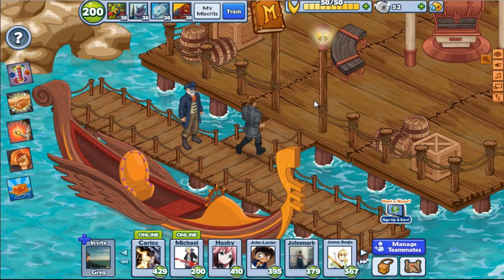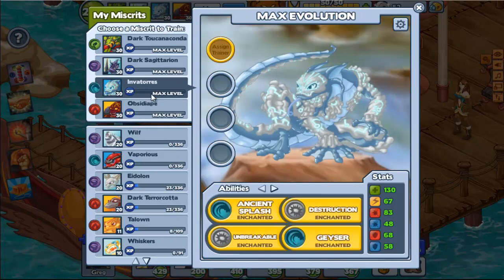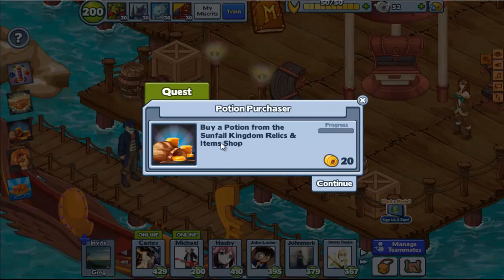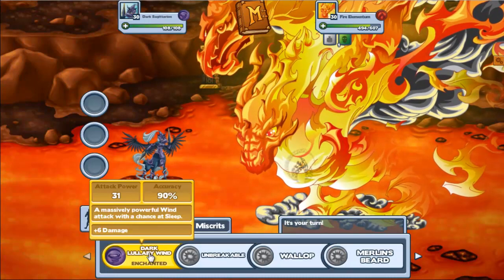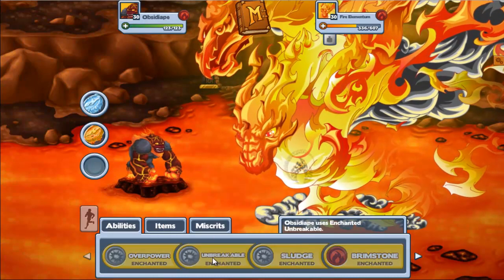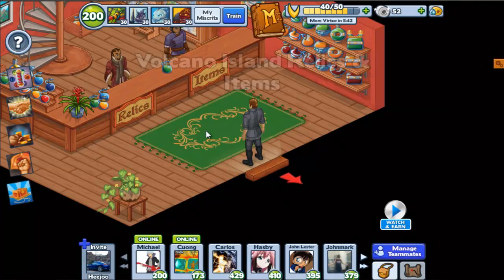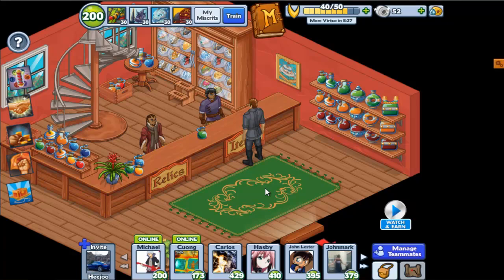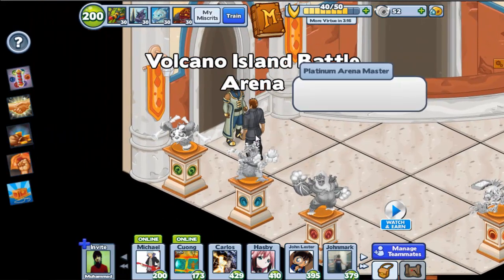Miscrits #32 - Hellfire and Platinum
Failure and Success,ENJOY! :D

I do a lot though! Enjoy!

I play MISCRITS OF VOLCANO ISLAND

Welcome to Volcano Island, the next land in the world of Miscria. Hundreds of new Miscrits to capture, train and battle in this exciting, rich, and even more expansive game.

Miscrits of Volcano Island, is an expansion of the most diverse, deep, ambitious project we have to date. The world of Miscria invites players to experience Facebook gaming in a whole new way. Packed with rich, inventive content, Miscrits will captivate players with it's vast array of art, special effects and animation, exclusive creatures and special content, and dynamic PVP gameplay that players have never experienced in Facebook gaming to date.

There is something for everyone in Miscrits of Volcano Island -- so join us in Miscria!